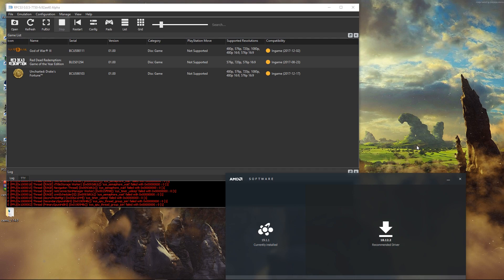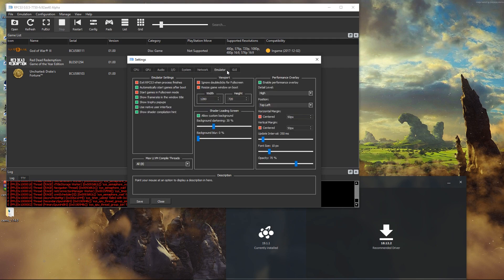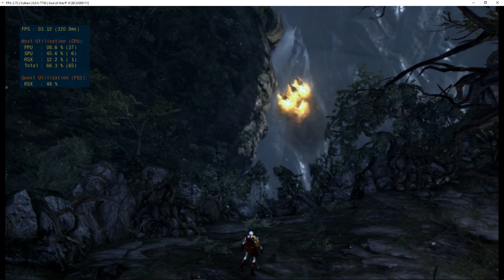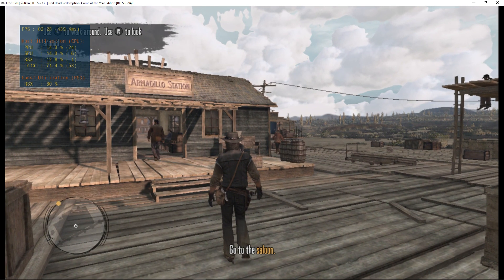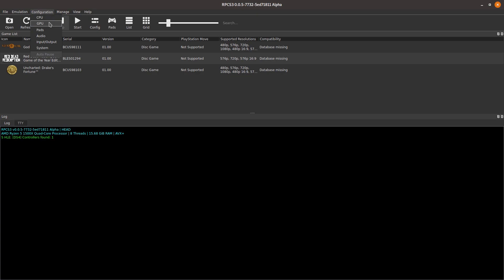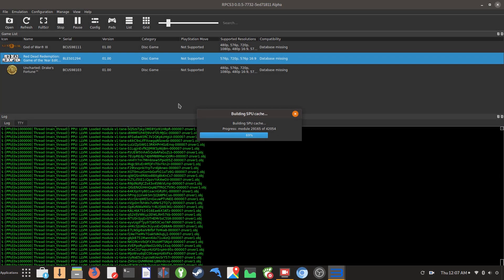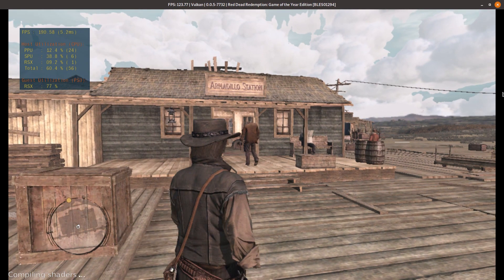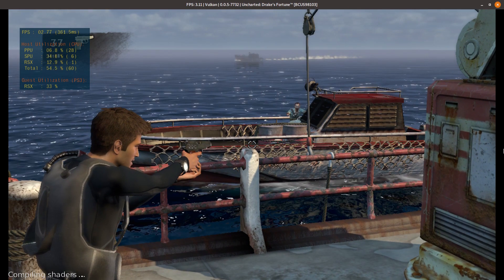RPCS3 Emulator 7730/2 Windows VS Linux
In this video, I will show off the latest version of the rpcs3 emulator using the latest drivers for AMD on both windows and linux.

My Windows Specs

HDD: Seagate Barracude 2TB

RAM: G SKILL 16GB 2133MHZ

OS: Windows 10 October 2018

Drivers: Radeon 19.1.1

GPU: RX 580 8GB

SSD: Samsung 860 EVO 500gb

OS: Manjaro Gnome

Drivers: Mesa 18.3.1

Kernel: 4.20.0-1-MANJARO